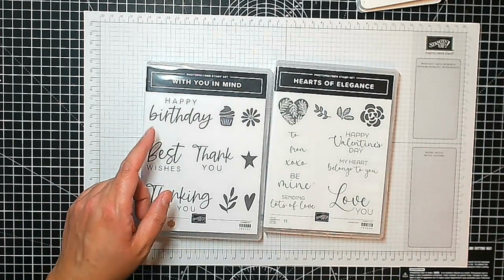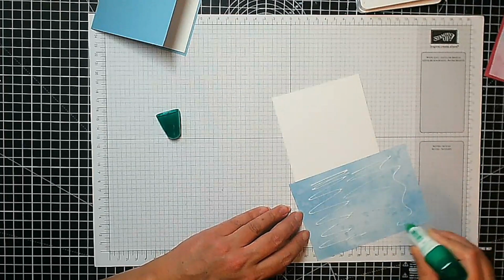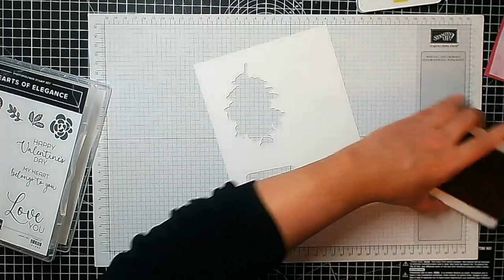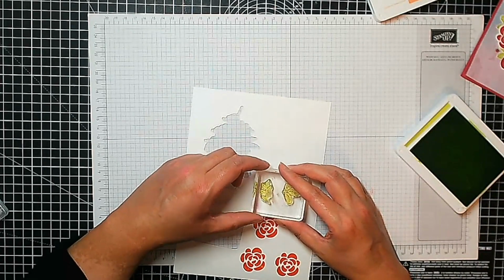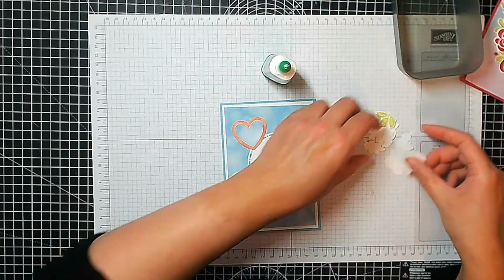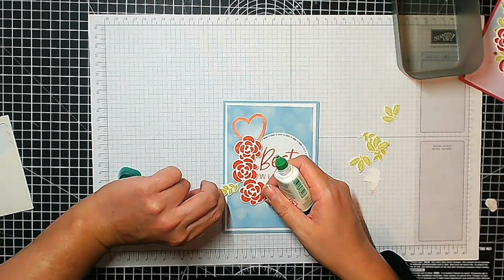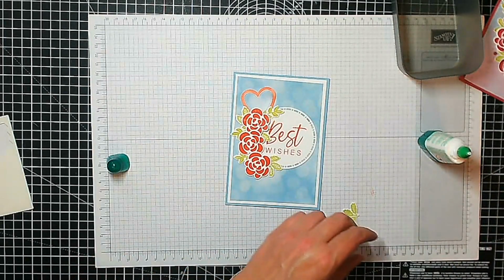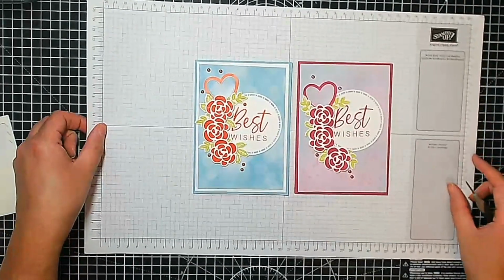How to Create an Easy Cluster Card - Best Wishes - Hearts of Elegance - Stampin' Up!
Creating a gorgeous cluster card featuring the Hearts of Elegance bundle from Stampin' Up!

My Links

• Beautiful Bokeh 6" X 6" (15.2 X 15.2 Cm) Designer Series Paper [164607] £11.75